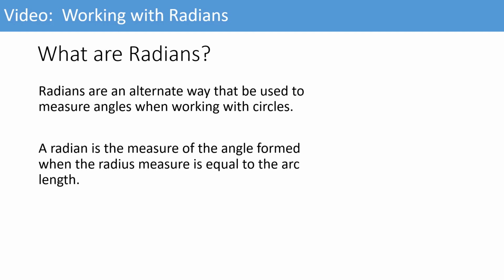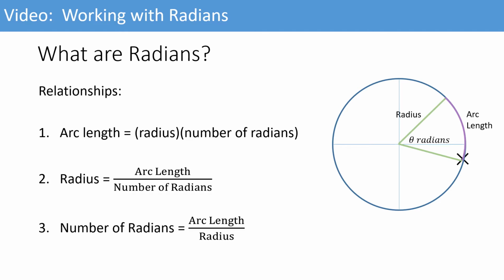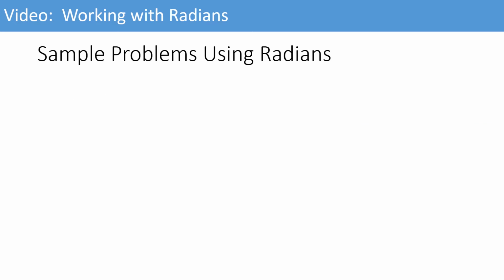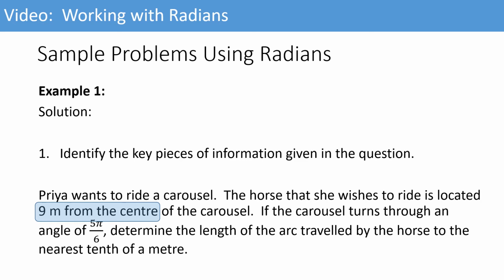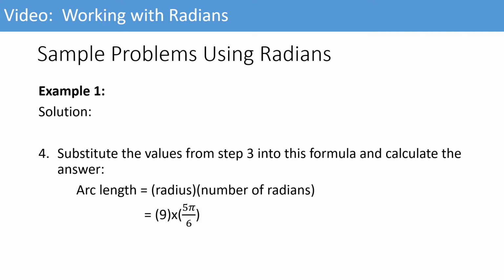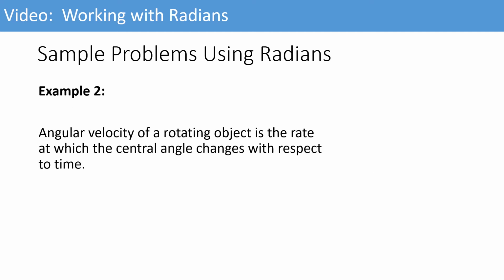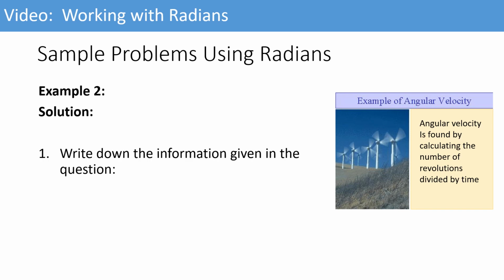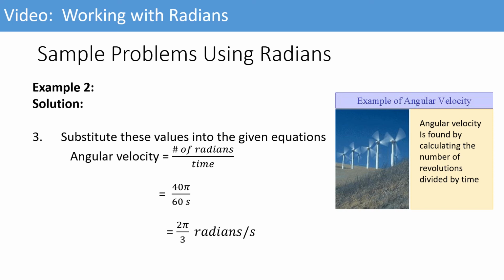working with radians angular velocity